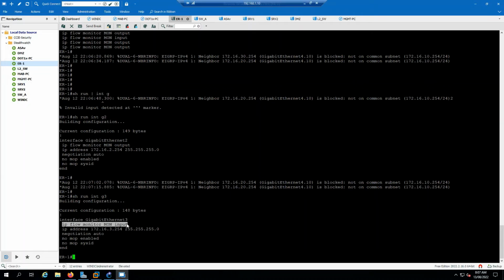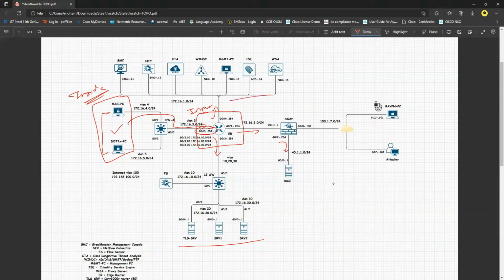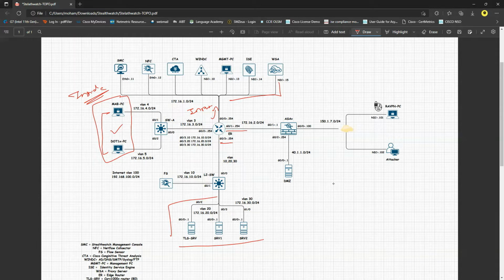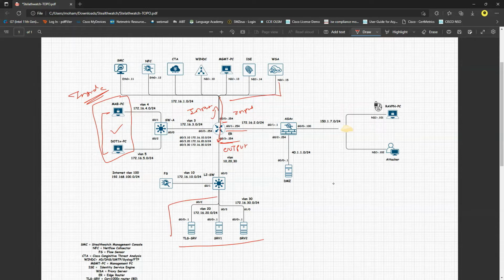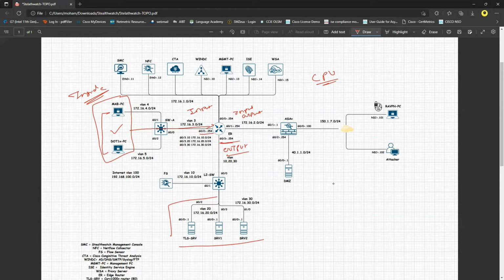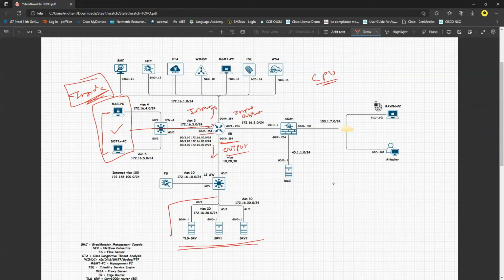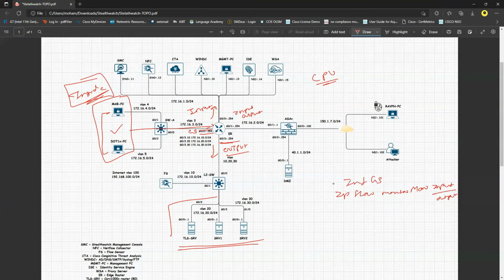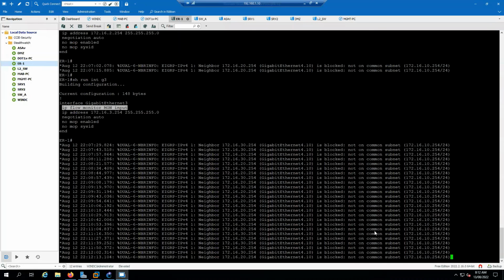05 Network device config 2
router configuration for netflow